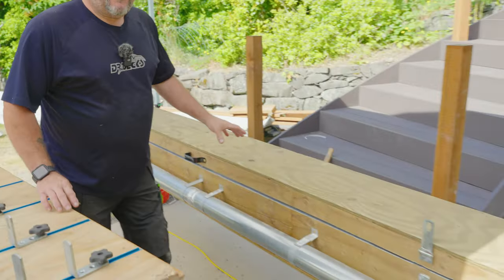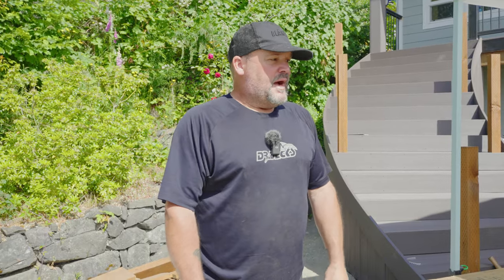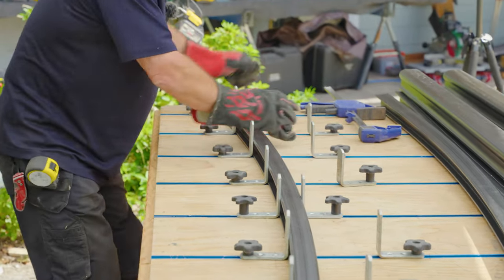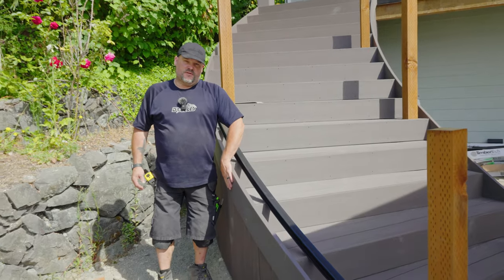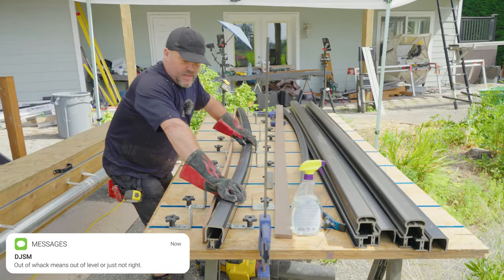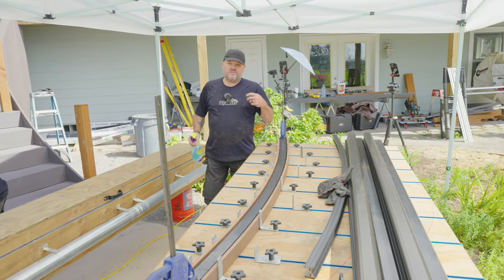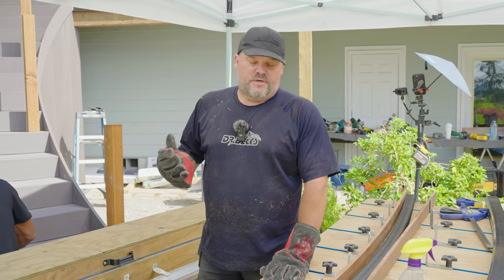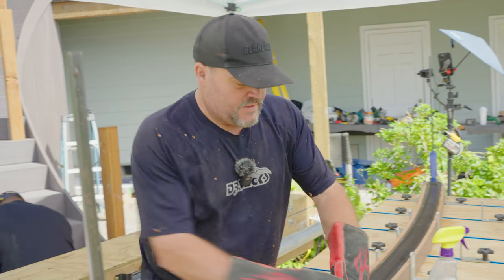How To Bend Composite Railing Dr Decks Style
We've talked about bending deck boards plenty of times. But what about railing? For the first time, we'll give you some insight into how we bend composite railing for curved staircases